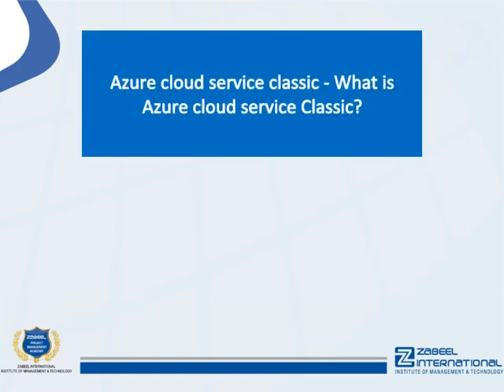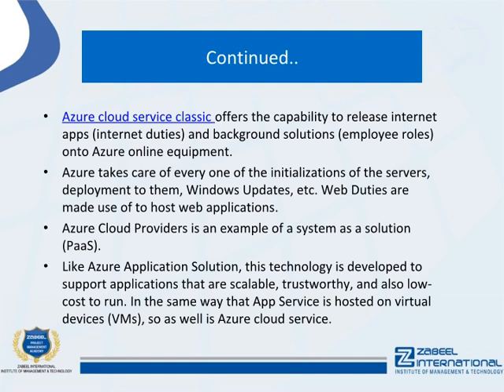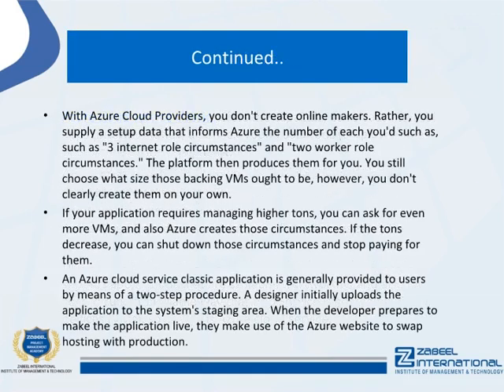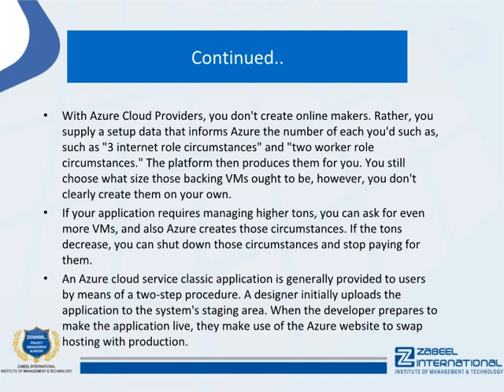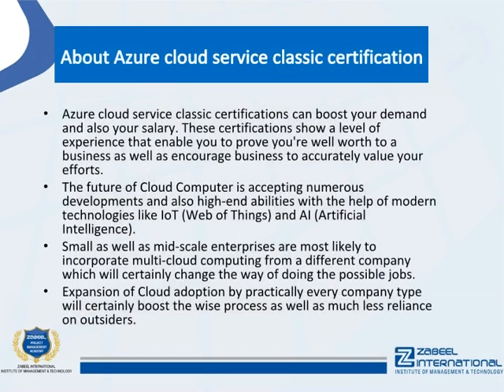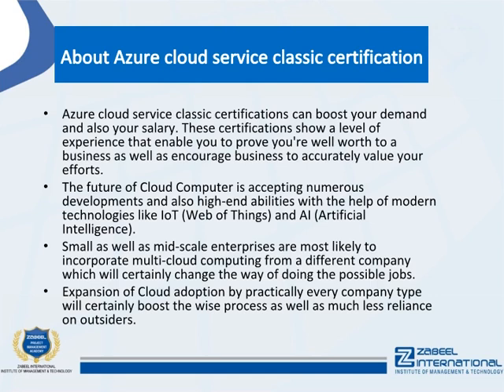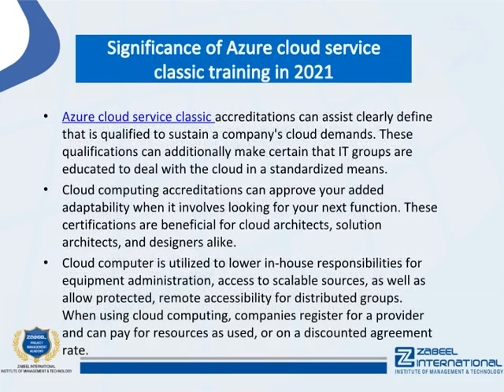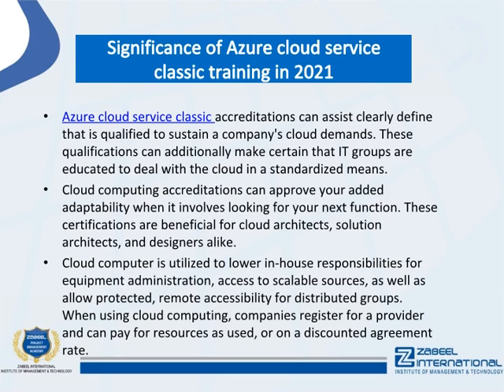Azure cloud service classic - What is Azure cloud service Classic?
:::::::::::::::::Azure cloud service (classic):::::::::::::::::

Azure cloud service classic offers the capability to release internet apps (internet duties) and background solutions (employee roles) onto Azure online equipment. Azure takes care of every one of the initializations of the servers, deployment to them, Windows Updates, etc. Web Duties are made use of to host web applications.

Azure Cloud Providers is an example of a system as a solution (PaaS). Like Azure Application Solution, this technology is developed to support applications that are scalable, trustworthy, and also low-cost to run. In the same way that App Service is hosted on virtual devices (VMs), so as well is Azure cloud service

With Azure Cloud Providers, you don't create online makers. Rather, you supply a setup data that informs Azure the number of each you'd such as, such as "3 internet role circumstances" and "two worker role circumstances." The platform then produces them for you. You still choose what size those backing VMs ought to be, however, you don't clearly create them on your own.

:::::::::::::::::Training Facility in UAE: Dubai, Abu Dhabi, Sharjah::::::::::::::::::::::

If you are looking for Azure cloud service classic training in Dubai, Abudhabi, and Sharjah in UAE, you are reading the right article. Zabeel Institute has designed the best Cloud services training.

Zabeel Institute is well known for delivering several successful batches for Cloud services training every year. Zabeel ensures to help all students with all sorts of assistance for their brilliant performance in the exam.

Zabeel Institute, established in 1988, is a leading Educational and Training Institute for executives in Dubai. Zabeel Institute is by the KHDA and Ministry of Education UAE. Zabeel offers training programs to professionals from various industries like Airlines, Travel & Tourism, Engineering, Construction, Accounts & Finance, Information Technology, Logistics, Languages, and Management. Zabeel's career-specific courses are imparted through interactive teaching techniques, state-of-the-art technology, an experienced and highly qualified faculty.

1. More than 32 Years of Experience in training Professional Executives
2. Achiever of many QUALITY AWARDS for training from 1988 till date
3. Qualified & Certified Trainers
4. Sophisticated lab with high-end machines and licensed software
5. Certificates attested by the Ministry of Education, UAE
6. Vast resource materials for reference and course materials
7. Free online support for further assistance
8. Free follow up orientation seminars & workshops
9. Integrated Training & Career Development Plan

:::::::::::::::::::::Recommendation::::::::::::::::

Zabeel Institute helps you get Azure cloud service classic based on your education and experience and will further guide you to the certification.

To know more about this Cloud services training fees, exam costs, exam fees, certification, general certification costs, and more, please Contact Zabeel Institute!

Zabeel provide cloud service classic certification in Dubai and Sharjah in UAE

To know more Azure cloud service classic visit